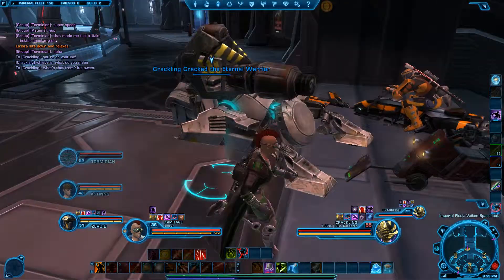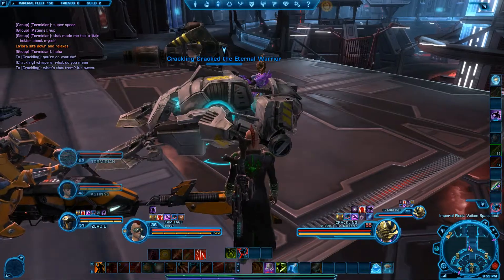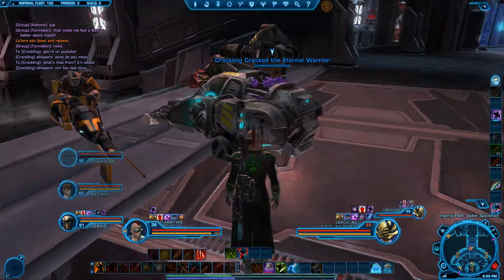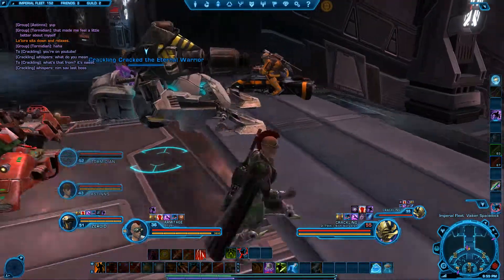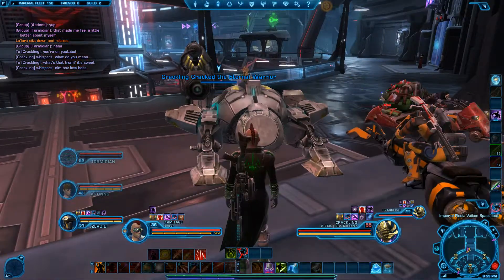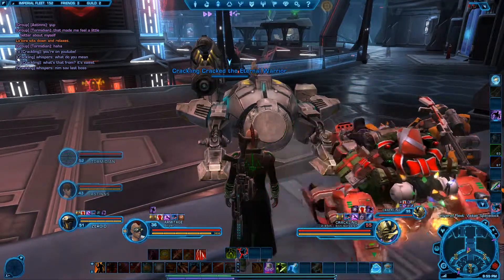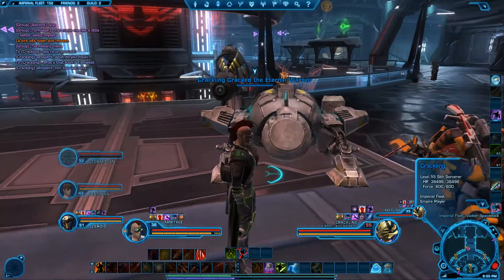swtorPaladin Titan Six Containment Configuration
One of my little "shorts" that I like to do. This one is on the new vehicle, "Titan Six Containment Configuration."